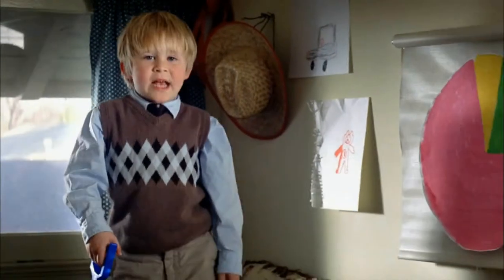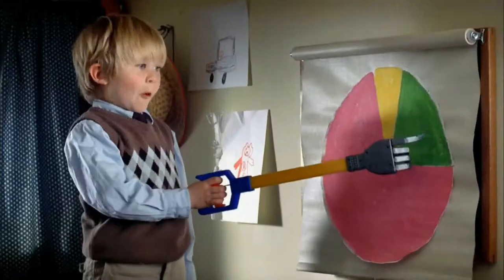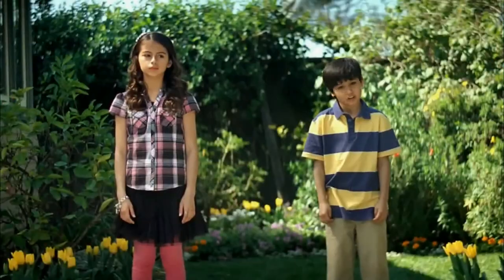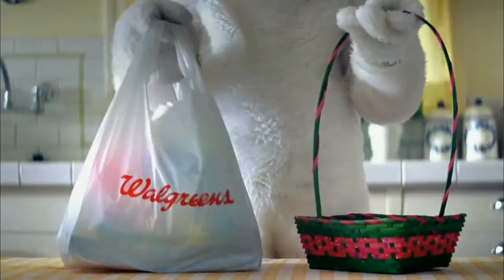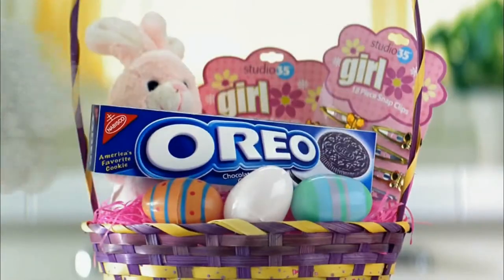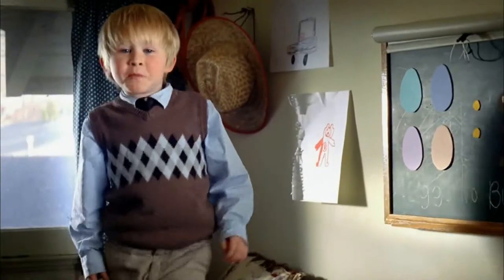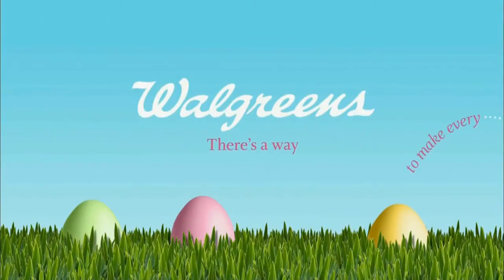TechDiveTV Commercial Commentary Episode 34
This Easter edition of TechDiveTV Commercial Commentary has a very special guest...sort of.